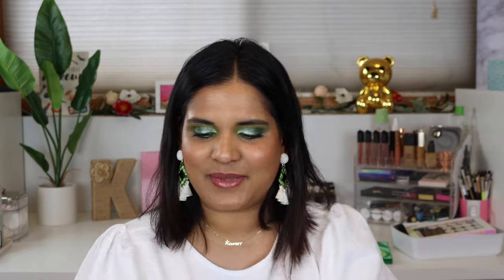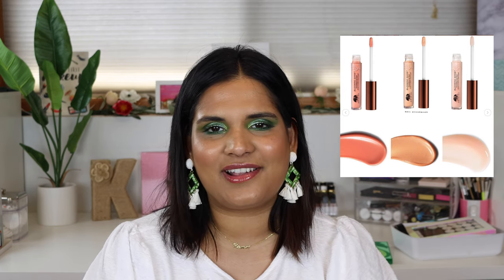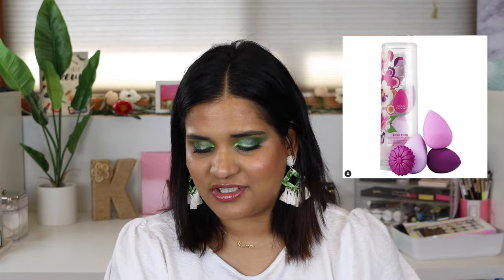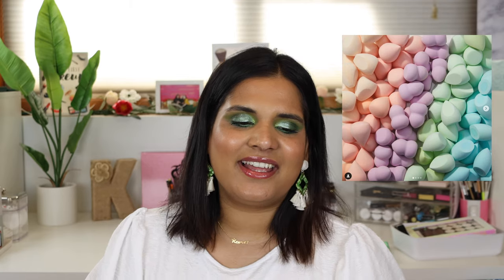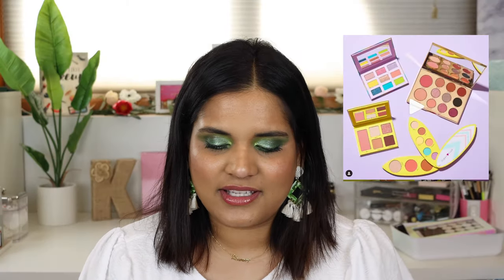MARCH ANTI HAUL - TARTE + @bhcosmetics + @colourpopcosmetics +@maccosmetics | Karen Harris Makeup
Hi, in today's video i will be sharing my marchantihaul i hope you guys enjoy it and are staying safe during this trying time..love xx

1. How old are you ? 31
2. Where are you from ? Sri Lanka
3. Where do you live ? Fargo ND
4. Shade reference ?